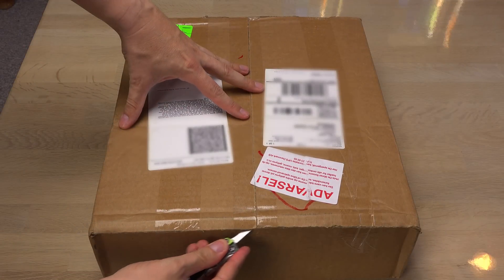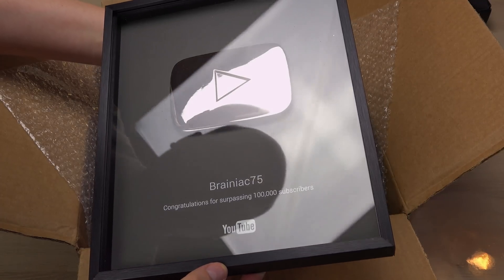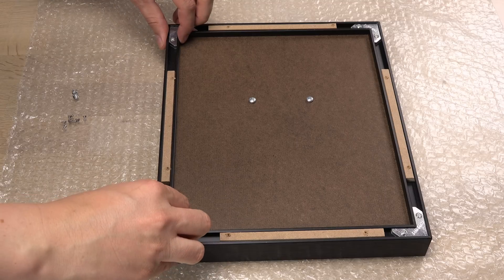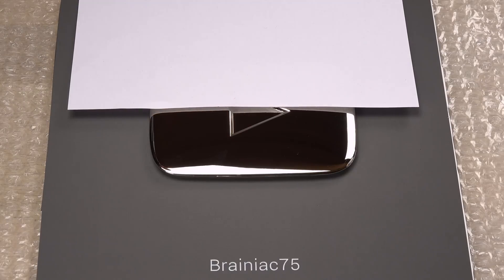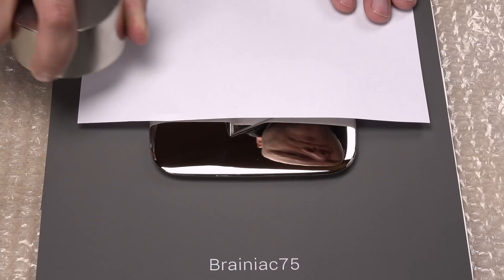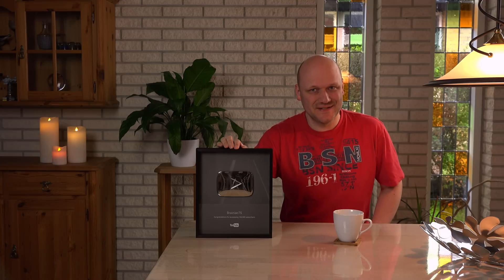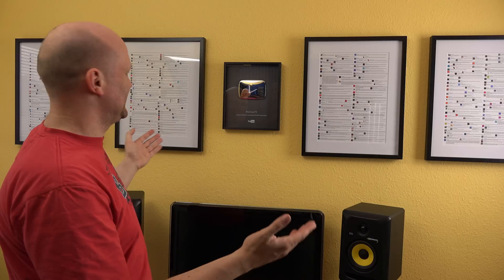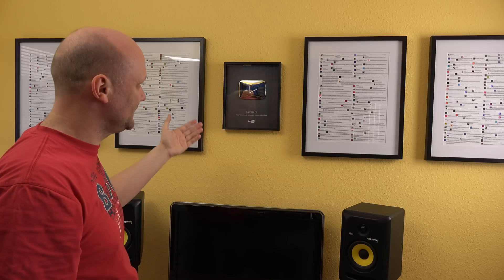Magnetic Silver Play Button?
Time to disassemble the YouTube Silver Play Button and test if it is magnetic or not! In this second part of my celebration of reaching 100K subscribers I get a little more emotional but do add some science about the magnetism of stainless steel.
I also reveal my purpose with the comments I asked you for in an earlier video.

Full music credits:
ISRC: USUAN1100591

ISRC: USUAN1300046